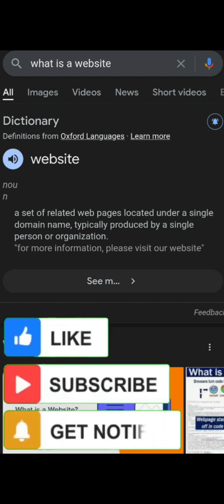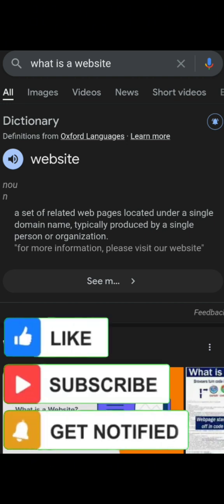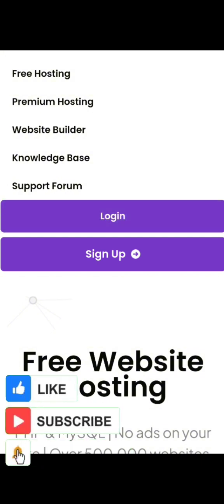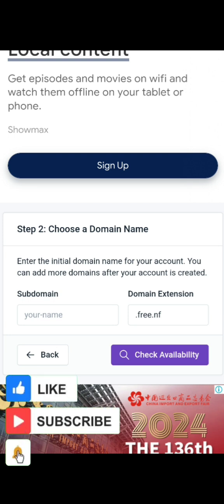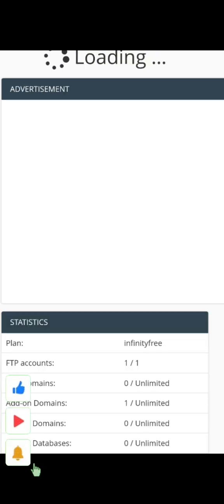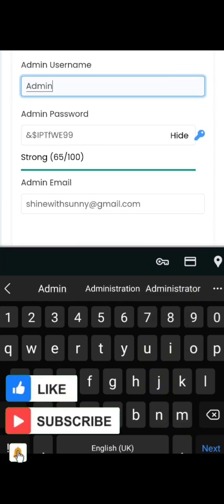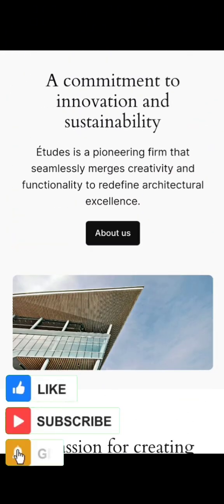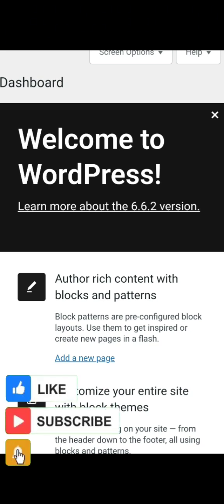Website Design Simplified from Zero to Hero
Learn Everything about Website Design and Development from beginning to advance using WordPress. The class is in series. You cannot afford to miss. websitedesign class ict wordpress wordpress